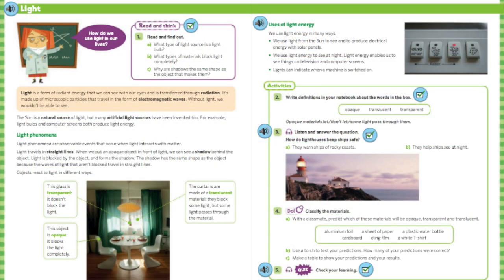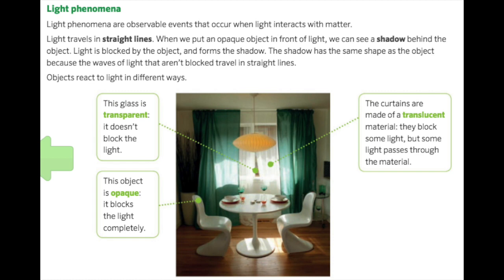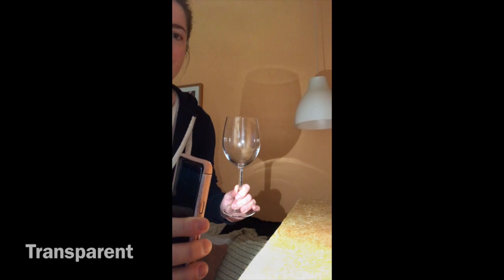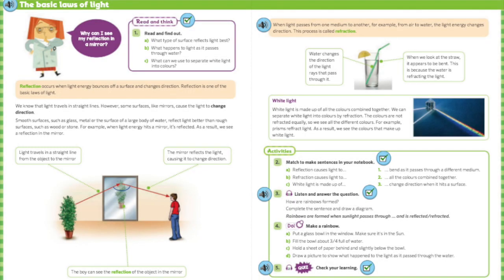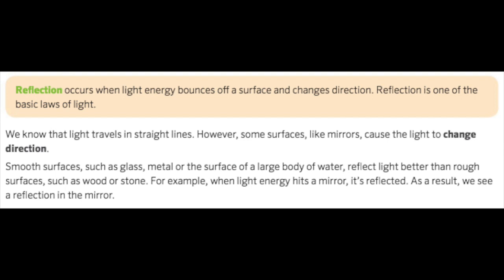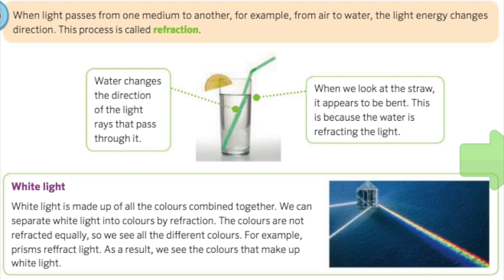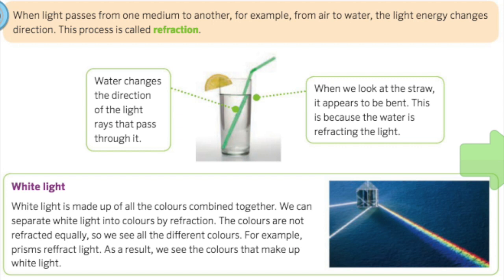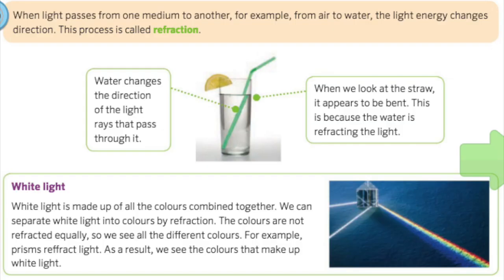Tagore 5th Grade- Unit 5: Heat and Light Pt. 2